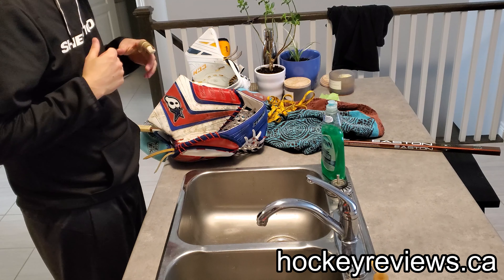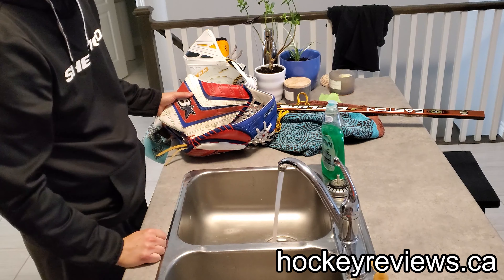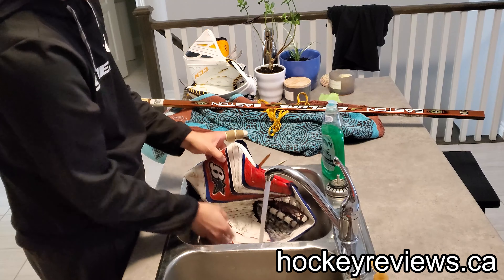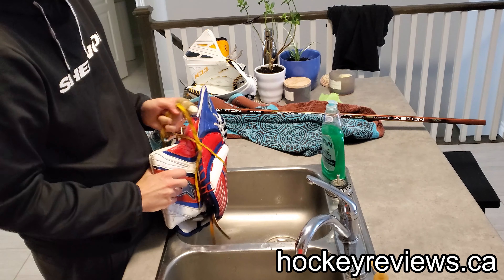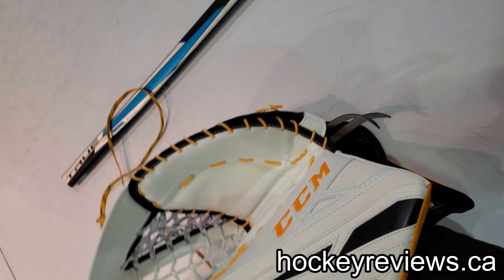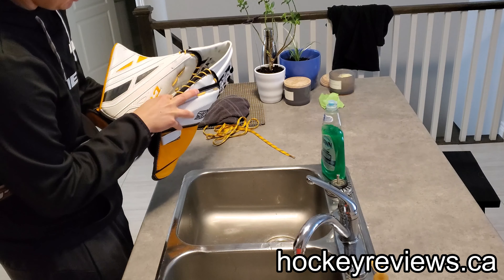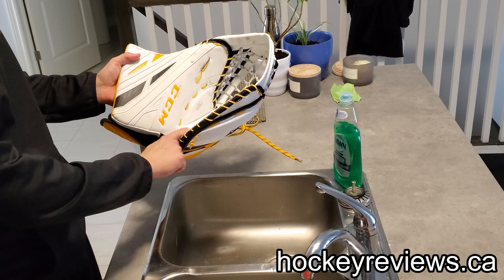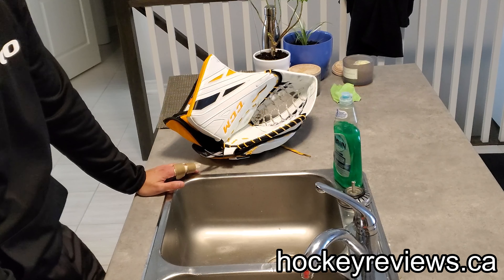How to break in a hockey goalie catching glove & how to fix a CCM Eflex 4 glove & 600 break gloves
I had a lot of people ask me how I break in my catching gloves. I always used the Keeps 33 method, which was sourced from the GSBB back in the day.

But since I have a specific fix to help the closure of CCM Eflex & 600 break CCM gloves I figured I'd do a video showing that off. This method should help with all gloves where the heel of the glove interferes with the closure of the glove by hitting the fingers of the glove.

Equipment Used:
Catcher: Brian's Optik, CCM Eflex 4
Camera: Samsung Galaxy S10
Microphone: Robe Videomic GO